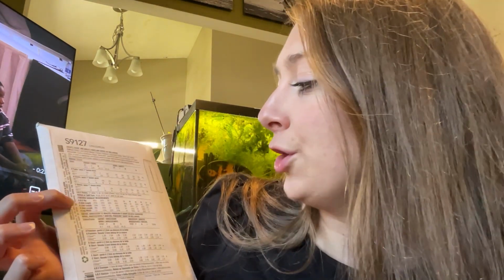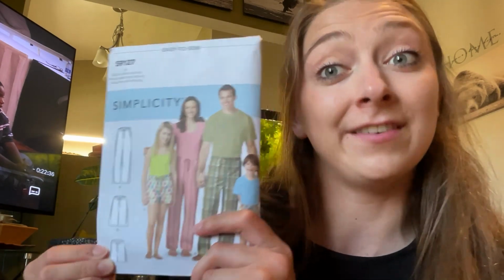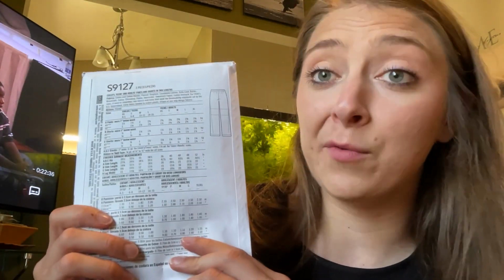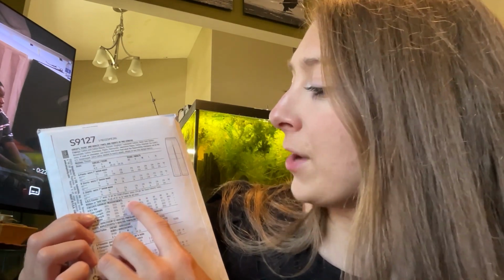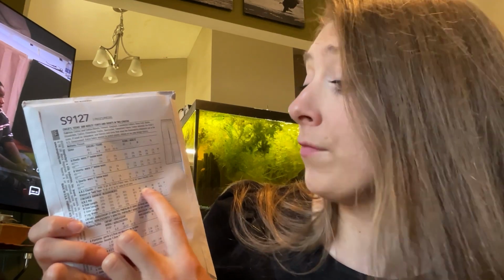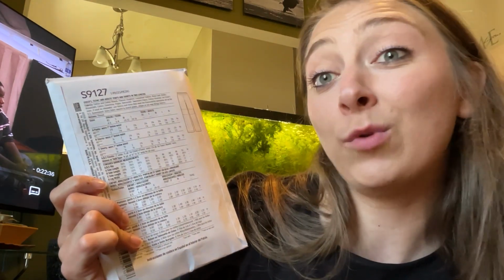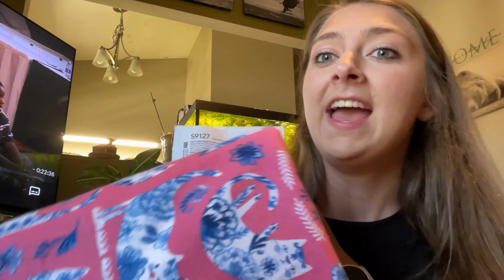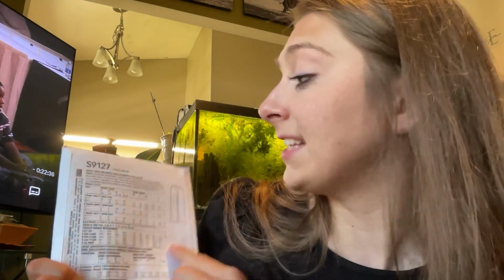PJ Pants 1 - Choosing a pattern, measurements, fabric, notions